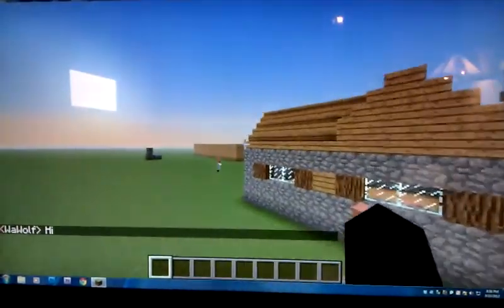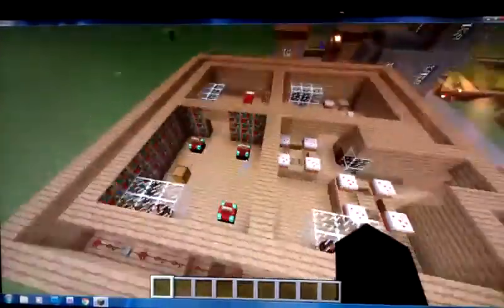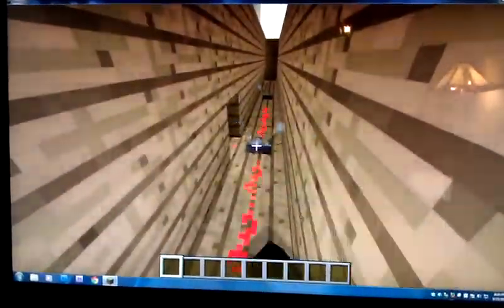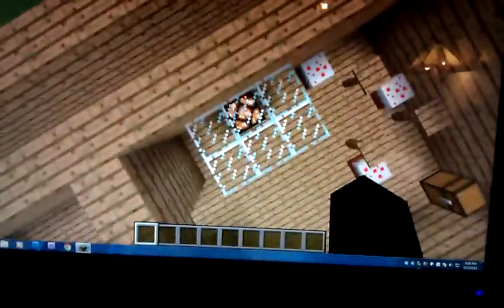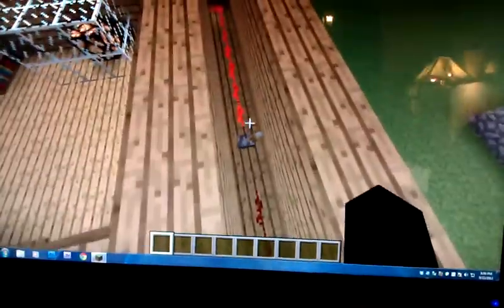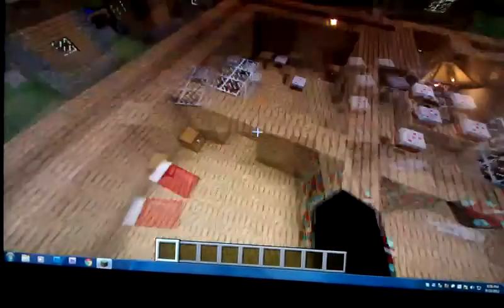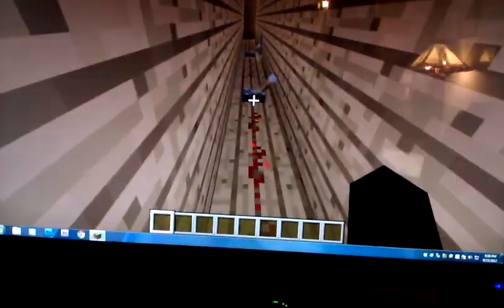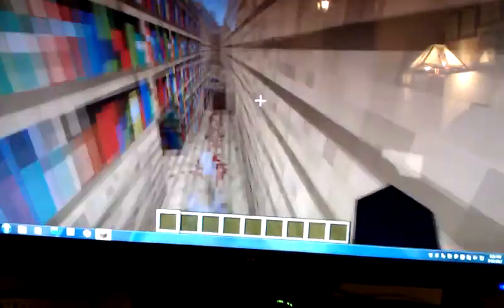Minecraft Parallel Circuit House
This is a Minecraft copy of a 4-room shoebox cabin.  The real-life cabin was built and wired with 4 light switches and 4 red LED bulbs, assembled in a parallel circuit configuration (so they can all be switch on and off independently) and powered by a D cell battery.  The Minecraft version accomplishes the same thing with Redstone blocks to carry power around the outside of the house, and switches and lamps wired so they can be turned on and off independently.  Luckily, night fell in Minecraft just as we were filming, so you can see the lights well!